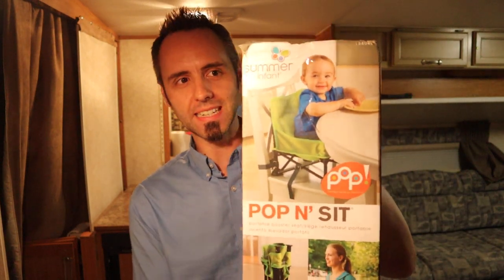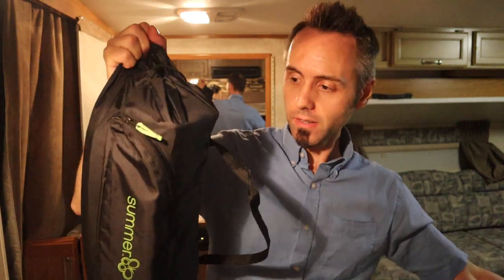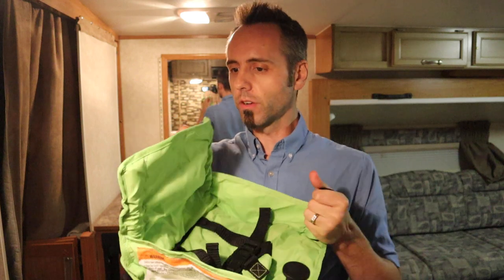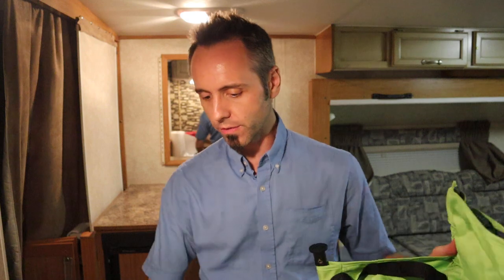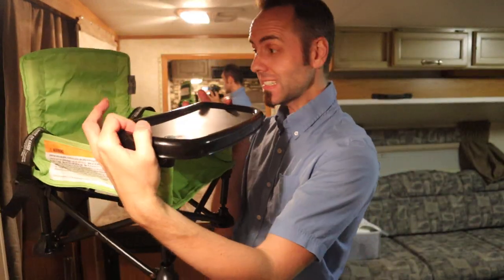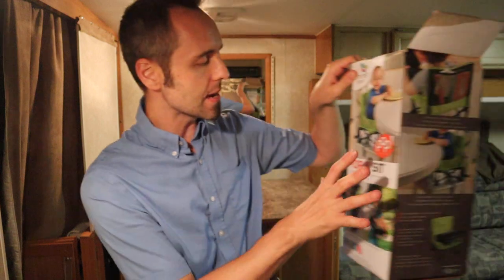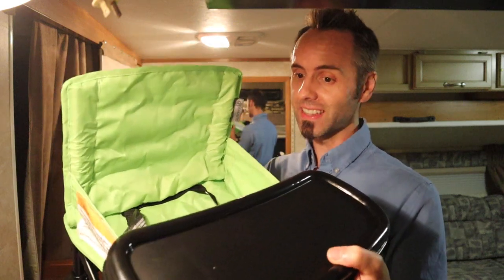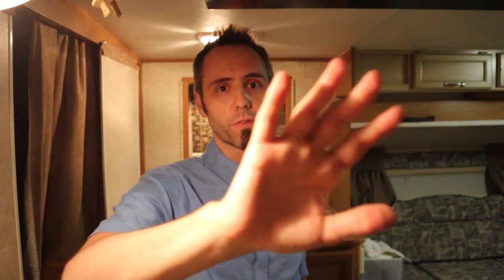BEST HIGH CHAIR FOR SMALL SPACES | Pop N Sit Portable High Chair Unboxing & First Look Review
BEST HIGH CHAIR FOR SMALL SPACES | Pop N Sit Portable High Chair Unboxing & First Look Review on Amazon
More Portable High Chairs on Amazon

Hey Dads,

Are you looking for the best high chair for small spaces? My wife found this Pop N Sit Portable High Chair made by Summer Infant and this is the best high chair for small spaces. This portable high chair is made from quality material and judging from the 2000+ reviews on Amazon, I can tell that it will be a winner!

In this video I will do an unboxing video of the Pop N Sit Portable High Chair and I will discuss my initial thoughts on this high chair. This high chair is basically a small foldable camping chair that has buckles and a tray that you can pop on and off when the child is eating.

I also like that it comes with a bag to keep the chair in and I love the pocket on the outside of the bag for extra storage and the pocket on the back of the chair. Since this is made of nylon, it is SUPER EASY to clean and you can just let it air dry if it gets wet.

This is my authentic, unedited unboxing and first look review of Pop N Sit Portable High Chair.

Dad Out!

Want to Send me Something to Unbox? Send it to me here:
Dad Reviews

Summer Infant Pop and Sit Portable Booster, Green/Grey on Amazon (commissions earned)

1.

2. No purchase necessary.

3. The monthly prizes giveaway ends on the last day of the month. Winner will be announced via social media.